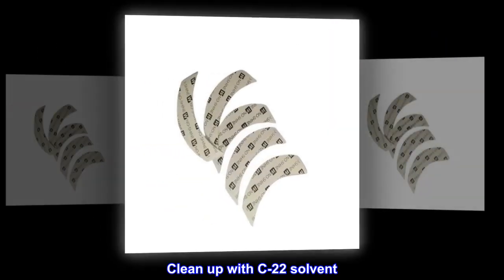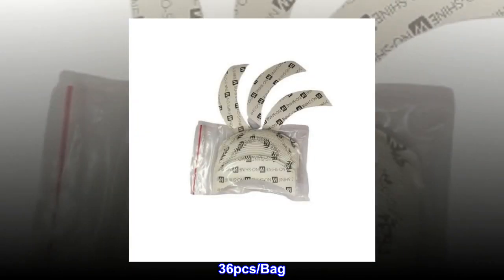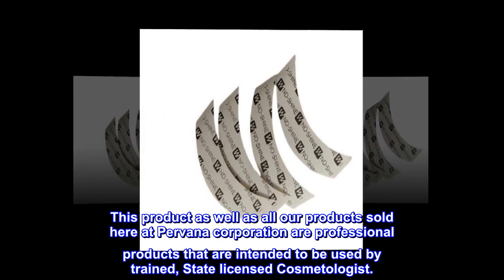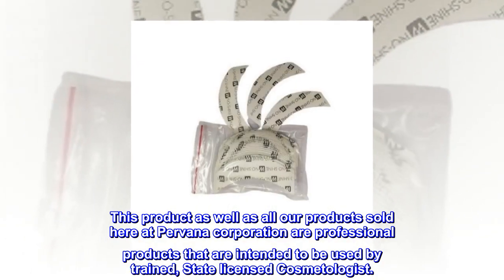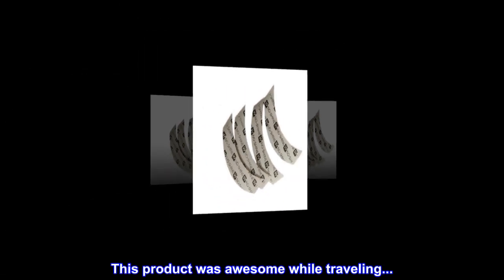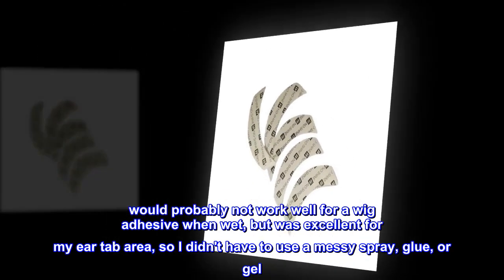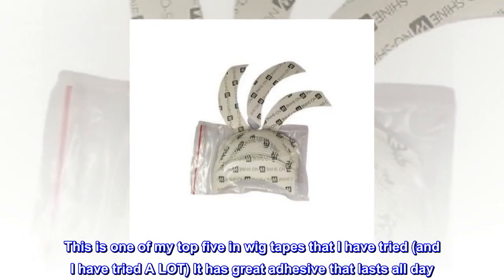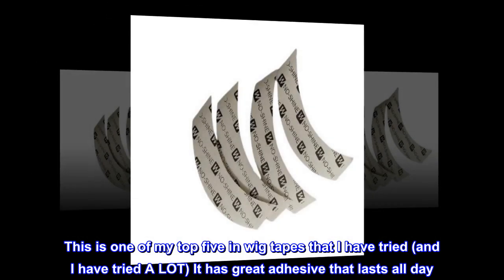Walker Tape"No Shine Tape Adhesive 3/4" X 3" C Contour 36pcs/Bag", one Color (SG_B00FEN8ZYG_US)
Super Strong hold. Clean up with C-22 solvent
3/4" X 3" C Contour
36pcs/Bag
Item Package Weight: 0.032 kilograms

Worked perfect for me

This product was awesome while traveling. I didn't try it wet... would probably not work well for a wig adhesive when wet, but was excellent for my ear tab area, so I didn't have to use a messy spray, glue, or gel

Buy it!

This is one of my top five in wig tapes that I have tried (and I have tried A LOT) It has great adhesive that lasts all day. And for a great price !